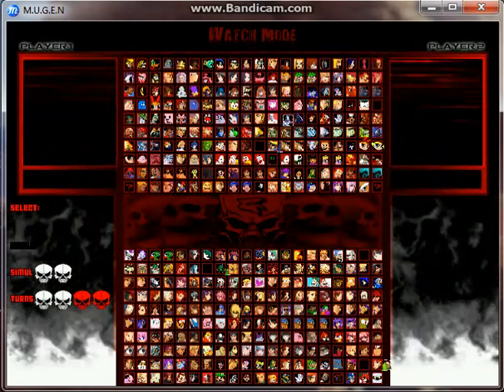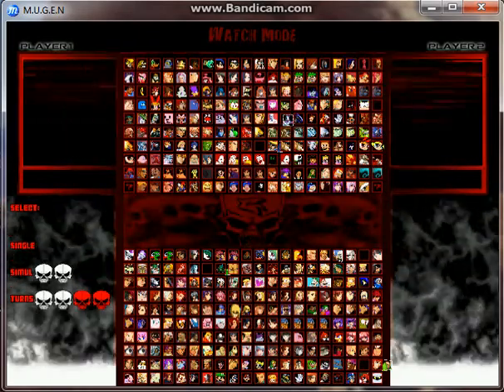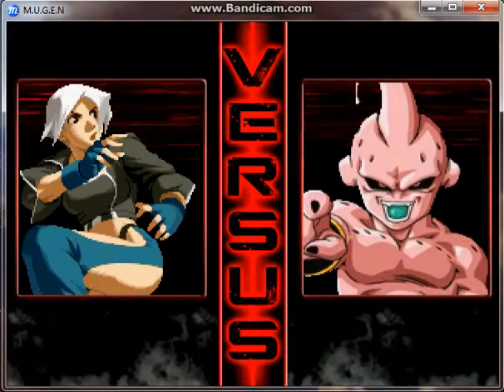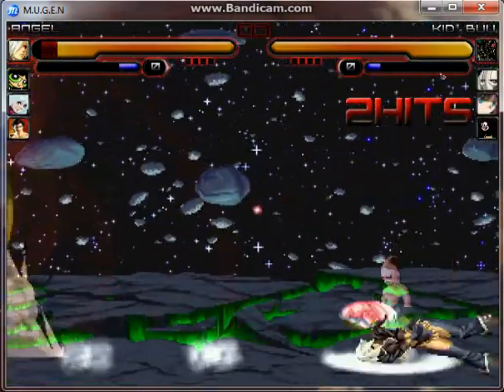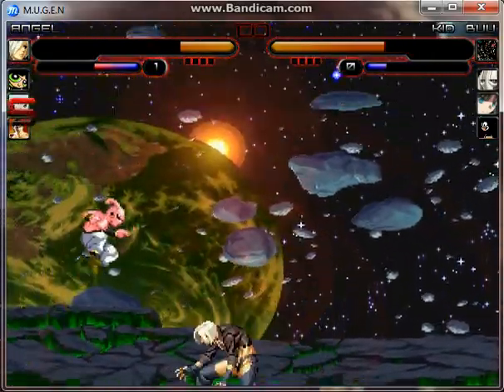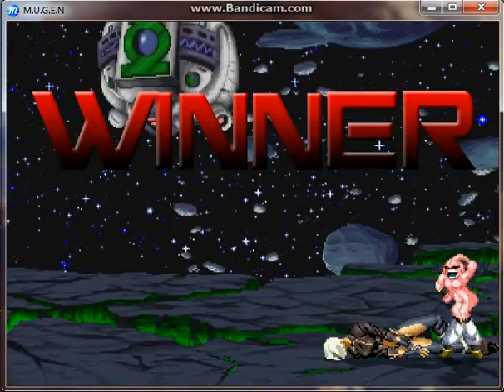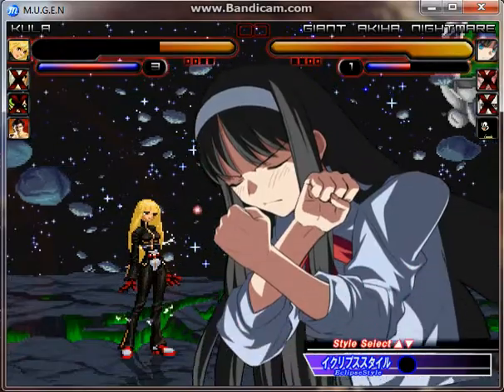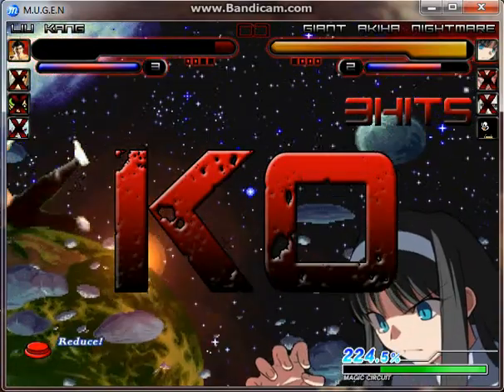Stargazer1331 Random Mugen Battle #481: Team Liu Kang vs. Team Felix the Cat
In Battle 481, we have really good turns battle here.  This fight has Angel, Buttercup, Kula, and Liu Kang vs. Kid Buu, General Grievous, Giant Akiha Nightmare and Felix the Cat.